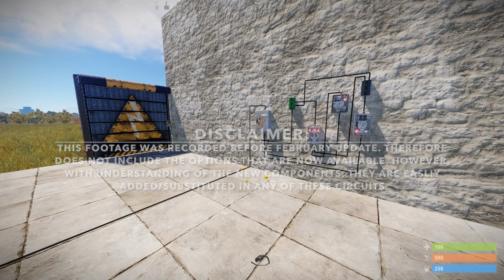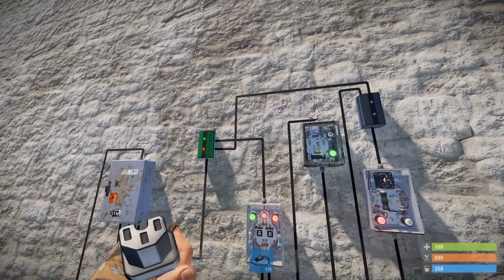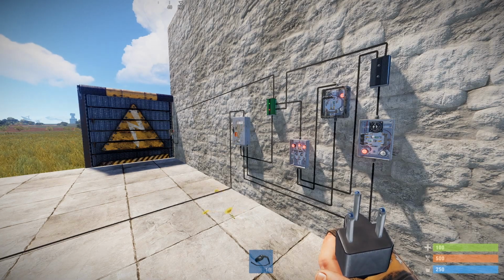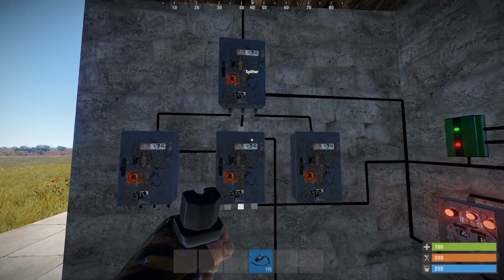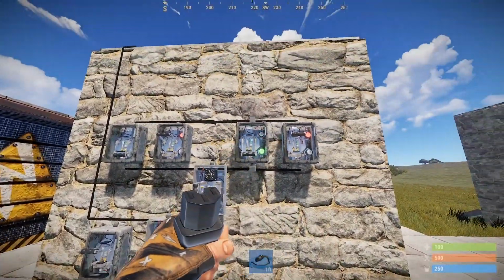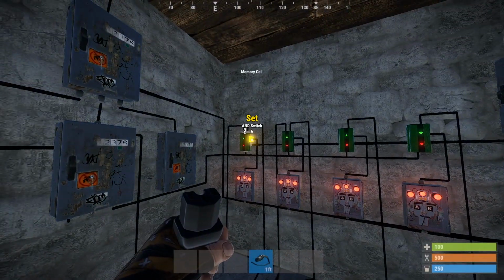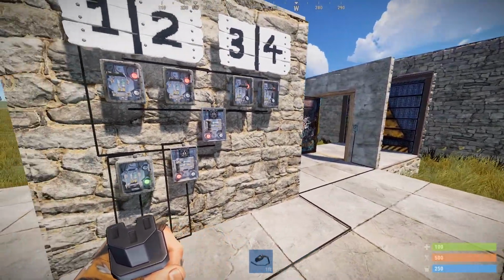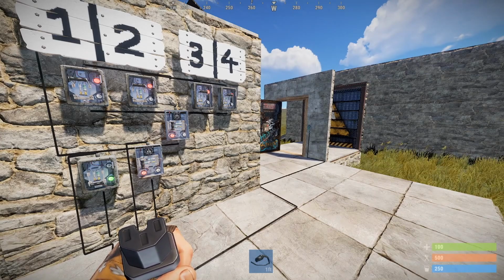(RUST) Electricity 101 - 4-Bit Memory Cell S01 Ep.6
Welcome to Electricity 101!

This is the sixth (and final) episode of the season. In this episode I showcase a 4-Bit memory cell design.

Links mentioned in this video:
VICE - (Starts at 19:20)